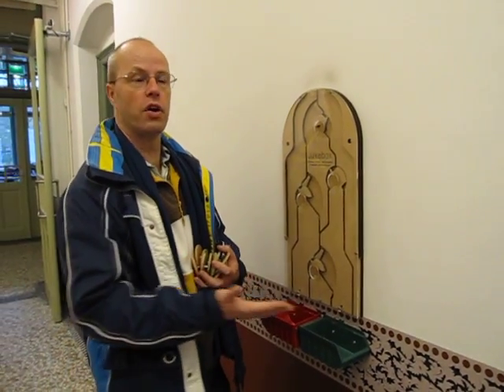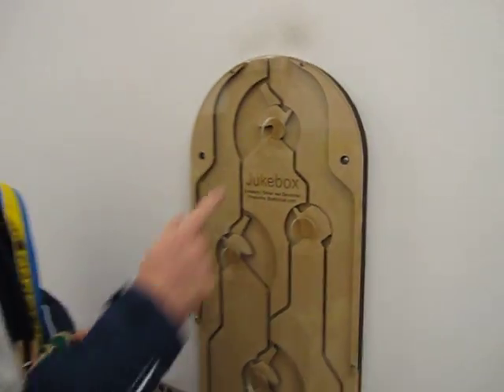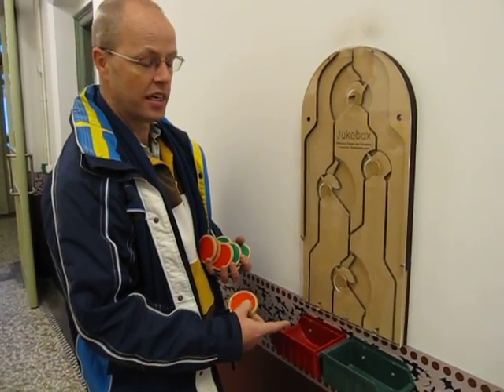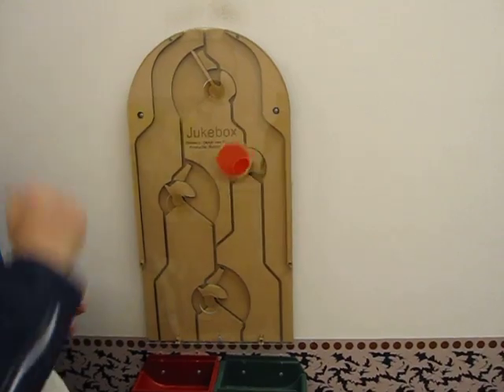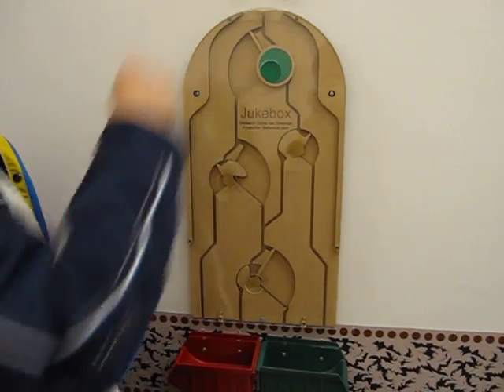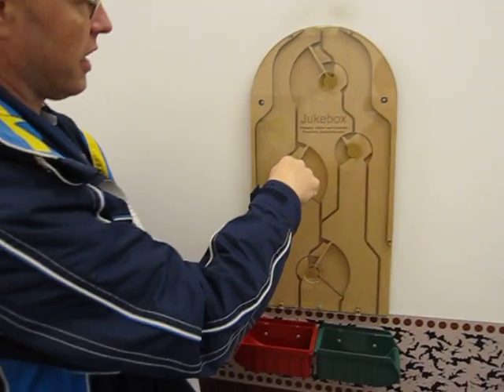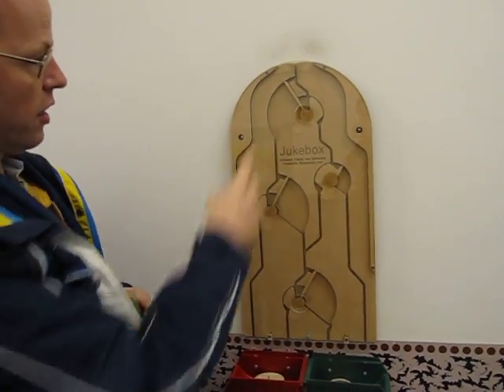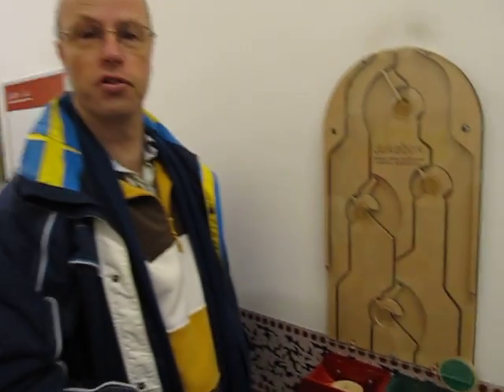Jukebox at Delft Science Center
Oskar van Deventer. Jukebox is a thinking-ahead problem. The Jukebox mechanism has four switches that can hold and route some big coins of two colors: red and green. The object of the puzzle is to insert them in the correct order, such that all red coins end up left and the green coins right.

The puzzle in the video was made by Peter Knoppers and me for the Delft Science Center. It is a lot of fun seeing children play the puzzle. Many of them don't get it. They insert a coin, see it get stuck and turn the switch by hand. After doing this two or three times, they get bored. But other people do get it, and play the game for quite a while.